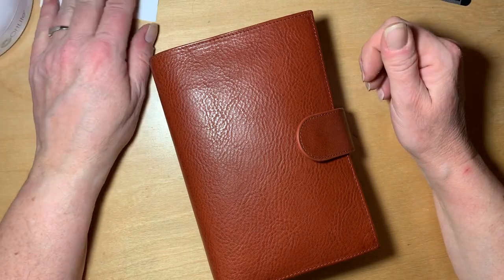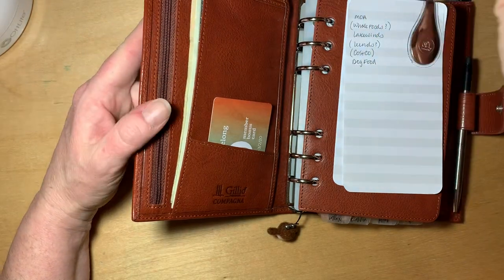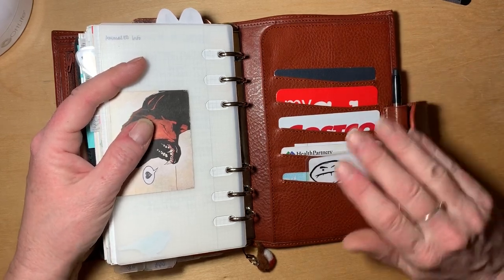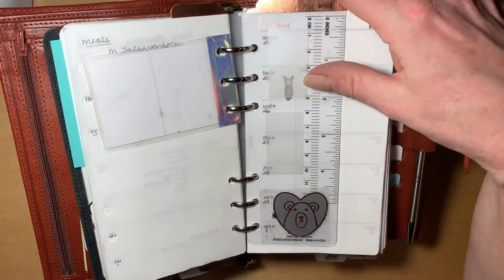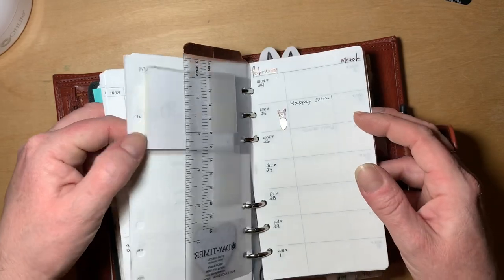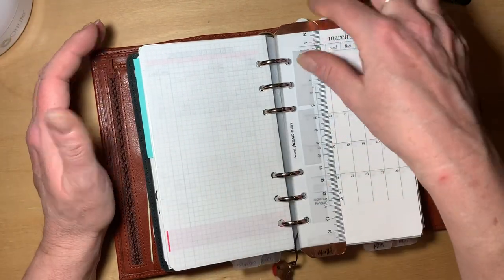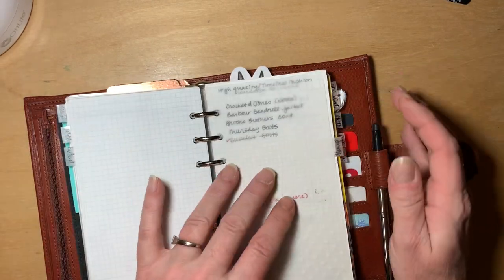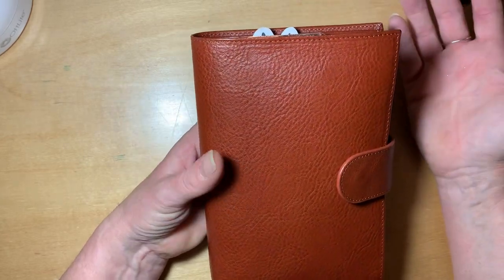Update: Gillio Medium Compagna as EDC Planner/Wallet Combo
I LOVE IT!!!   Video shows some minor modifications I've made to make this single planner work for me!

Can't say enough about how AMAZING they are!!!